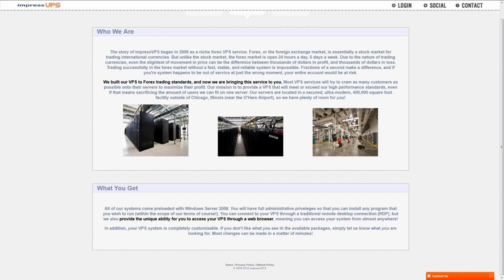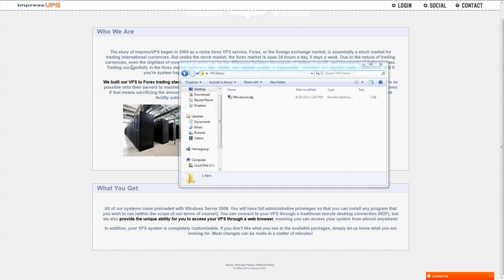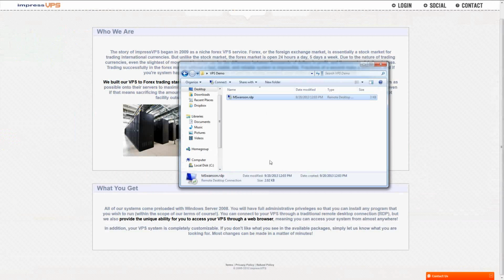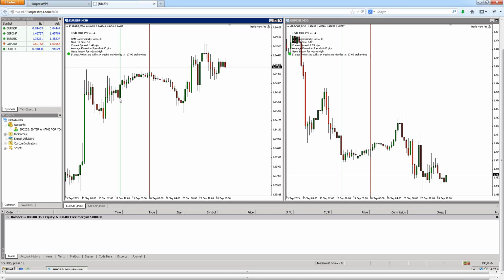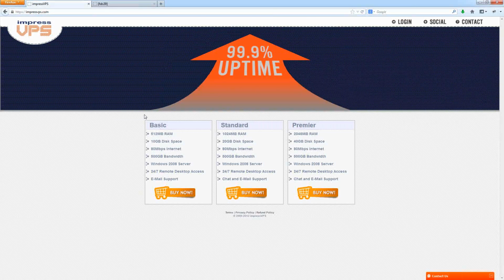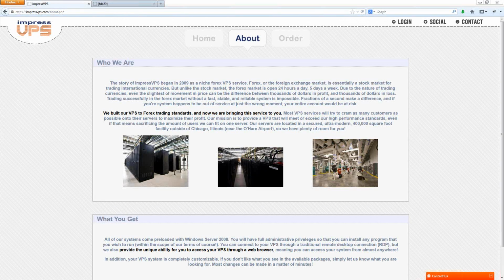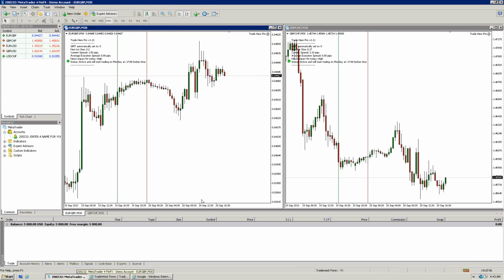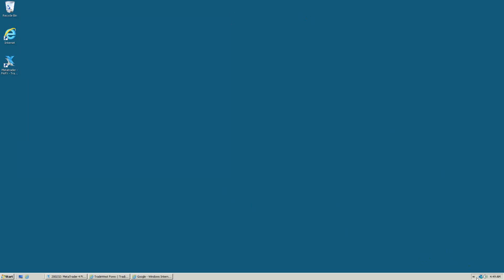TradeWest Forex | What is a VPS? (September 20, 2013)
This week's topic was "5 Forex Compounding Tips"...and I teach you everything you need to know about a VPS, and explain why you need one even if you are not trading robots.